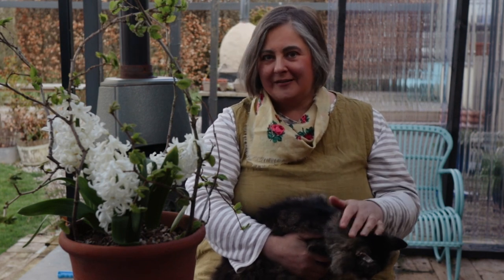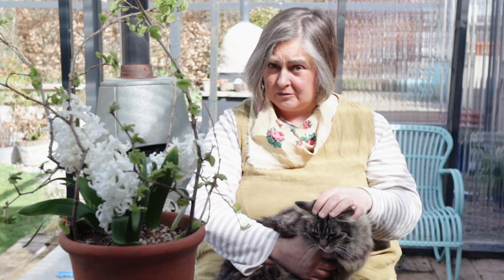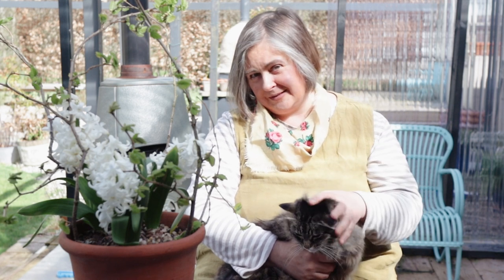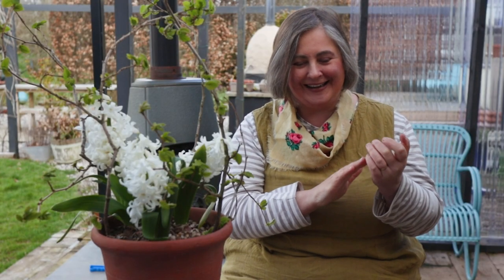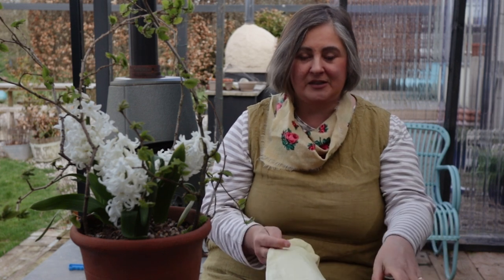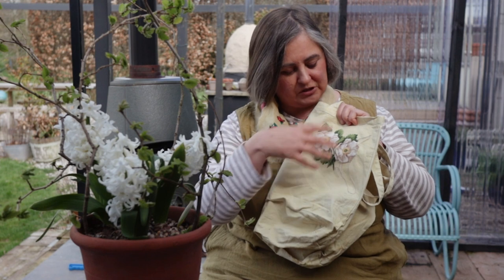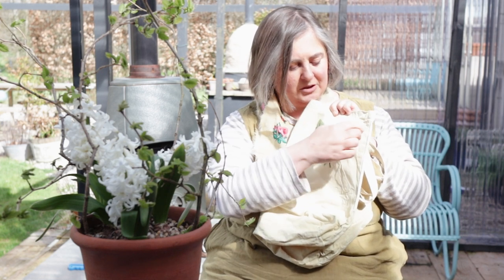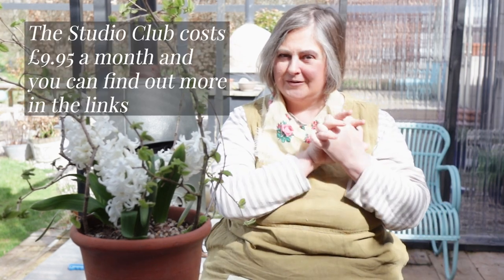Explore a lost Scottish Garden and visit a wonderful textile exhibition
This week I visit the Making 50 exhibition at Peebles Museum - a textile exhibition celebrating 50 years of the Textile Study Group. It is on until 5th August 2023 and you can find out more

There is a longer film of my visit in the Studio Club blog.

I also visited Linn Botanic Garden in Cove - this garden was created by the Taggart family from the 1970s and is being restored to its former glory.  It is currently open by appointment and for Scotland's Garden Scheme.

Finally I returned to my parents' garden in East Lothian and filmed the mimosa tree which is still blooming and the spring bulbs.

You can find out more about the Studio Club and the April workshop - appliqué mending

Get Tender Stray by Pete Davis, Christian Marsac and over 1M + mainstream tracks License ID: ep7zNwGo7oV
Get Mountain Spring by Jeremy Sherman and over 1M + mainstream tracks License ID: 6VP92yrXmLe